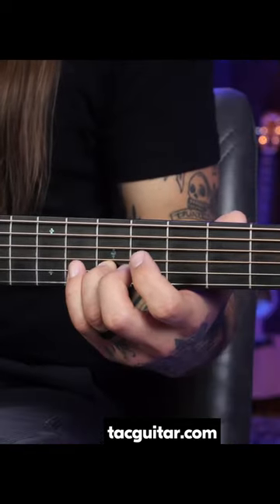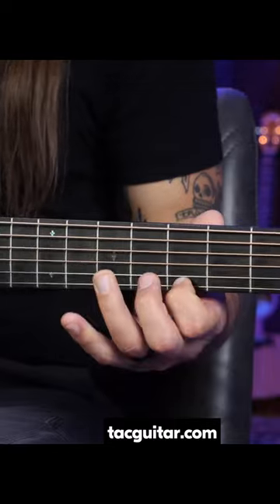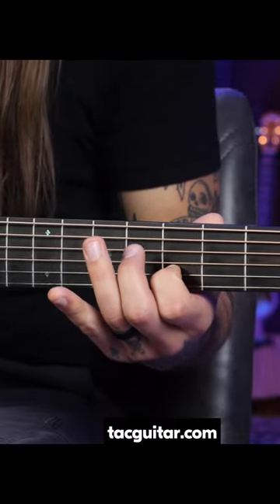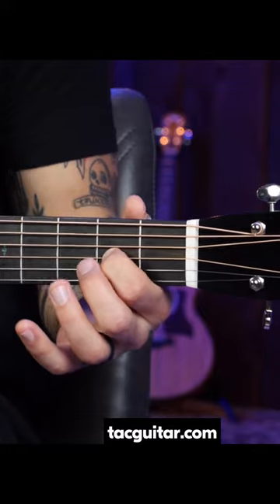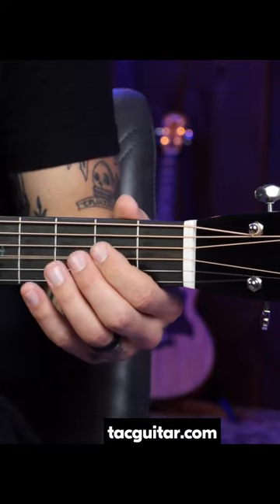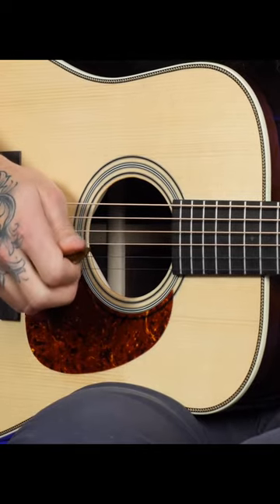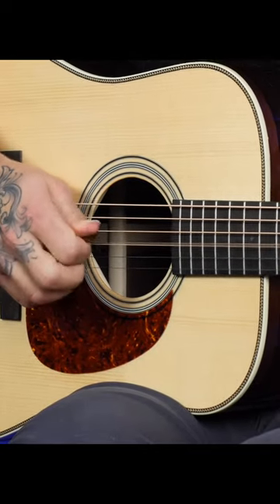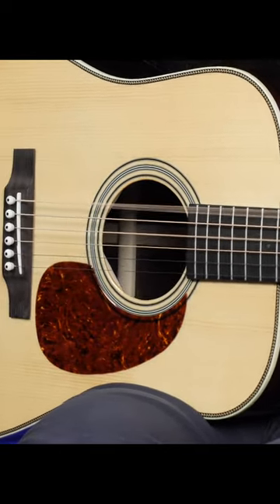Learn This Guitar Lick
In this guitar lesson, we're going to learn the Stevie Ray Vaughan  style blues guitar lick. This lick is a classic that you'll want to be able to play on your guitar!